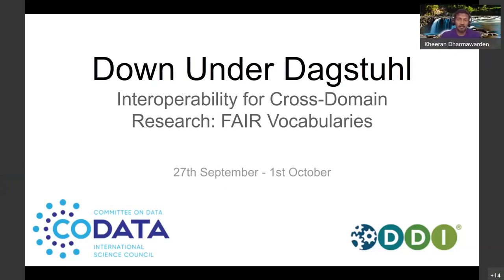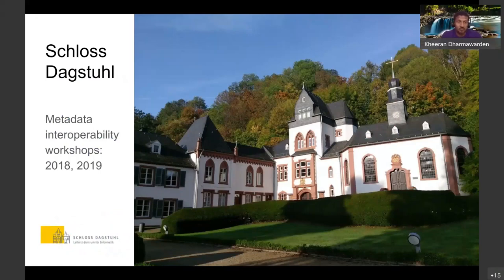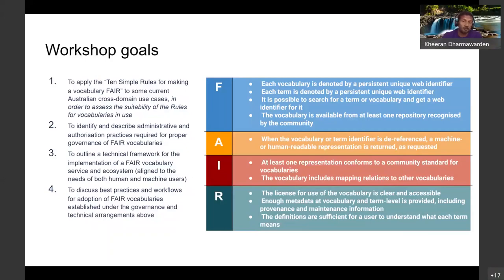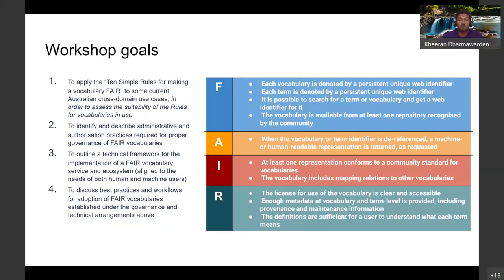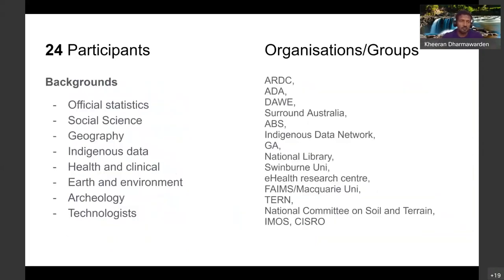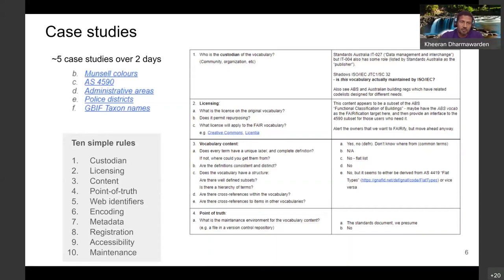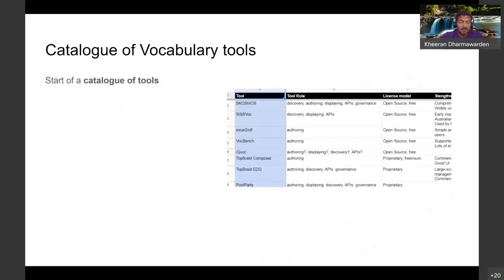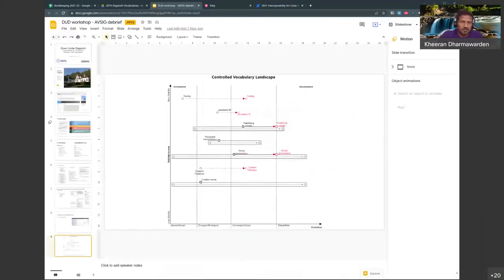Down Under Dagstuhl - Interoperability for Cross-Domain Research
Presenter:  Kheeran Dharmawardena, Department of Agriculture, Water and the Environment

As one of the organisers of the September 2021 Workshop on FAIR Vocabularies, Kheeran discusses workshop goals, participants, case studies and outcomes.